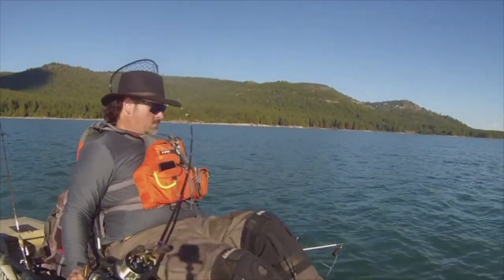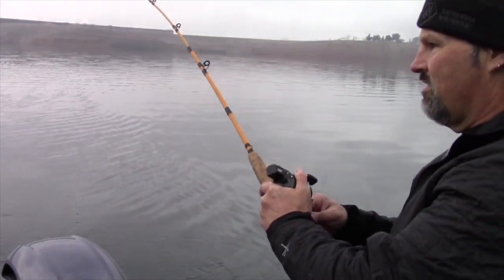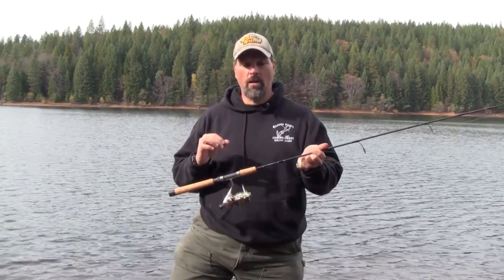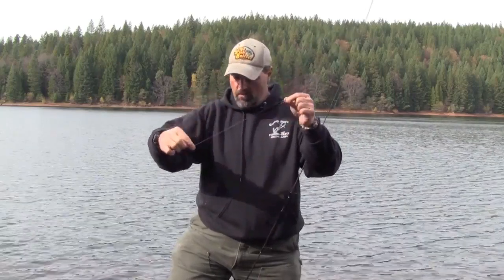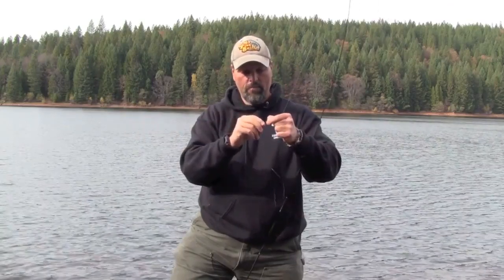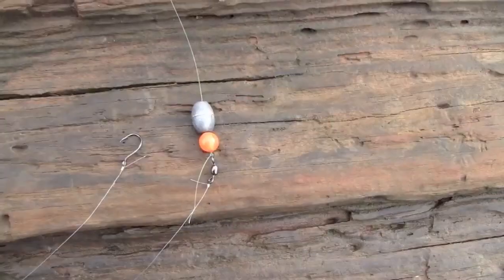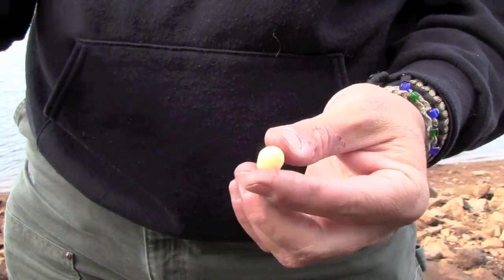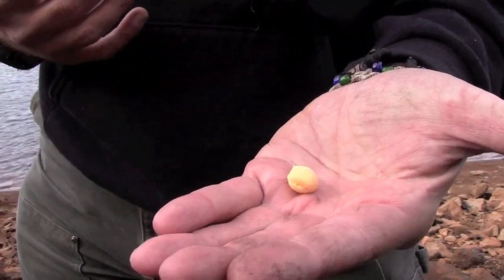PowerBait Basics For Trout